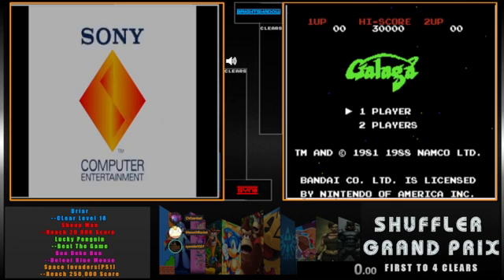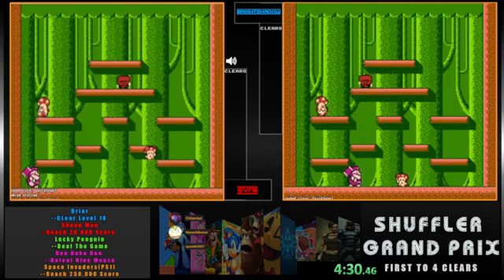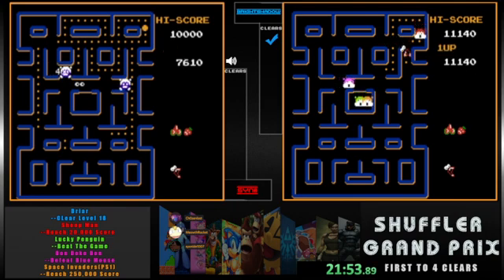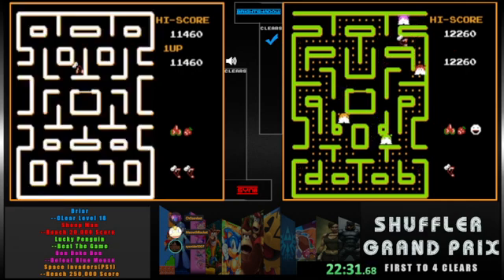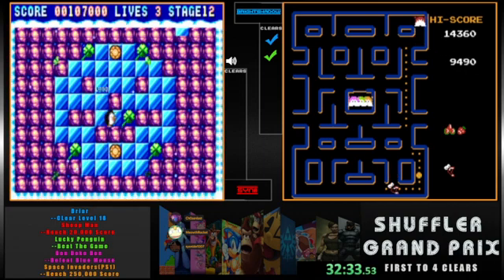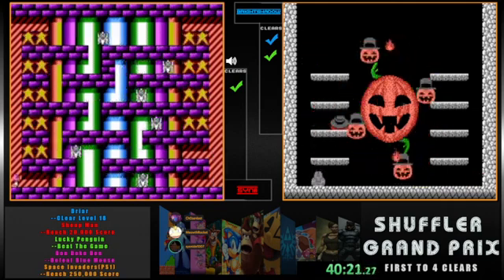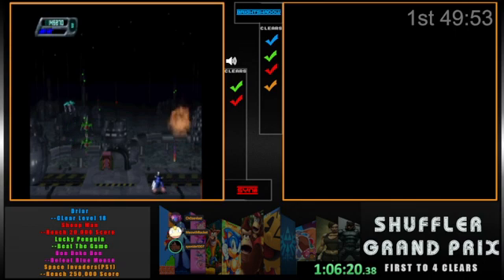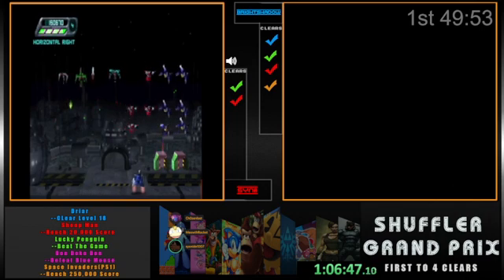Shuffler Grand Prix -- Lucky Arcade Night --Who will make top 4